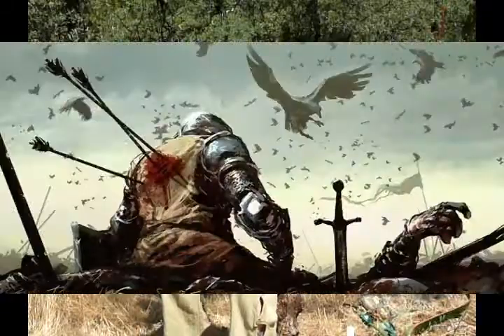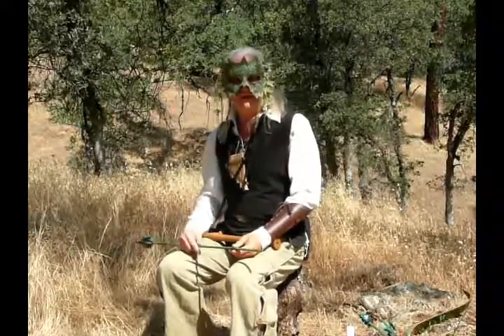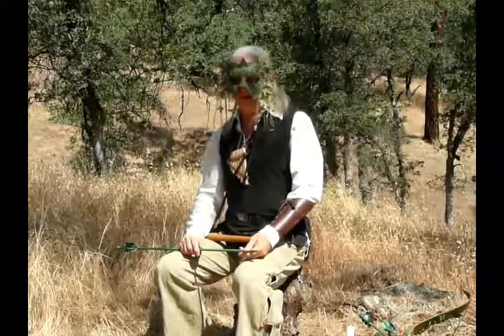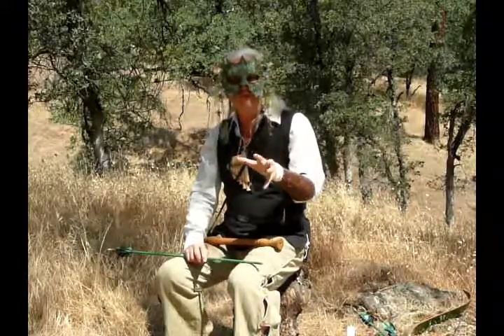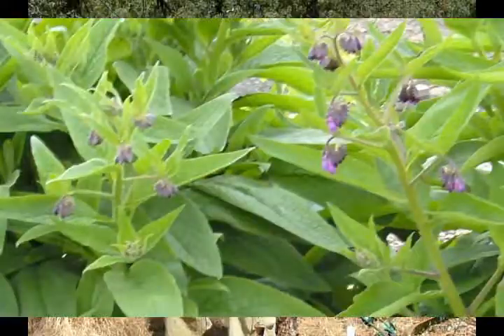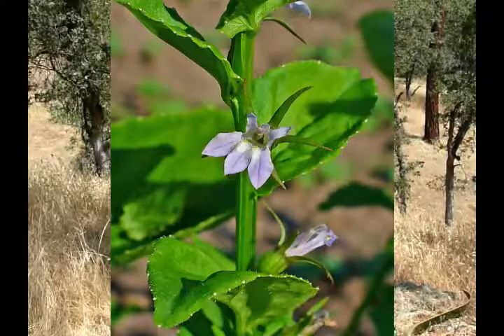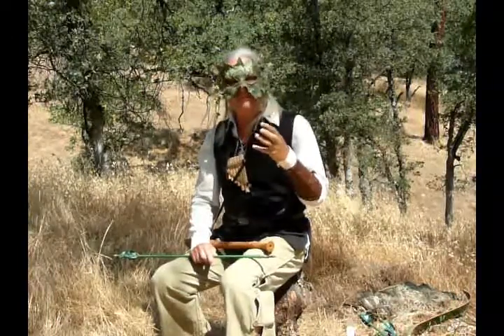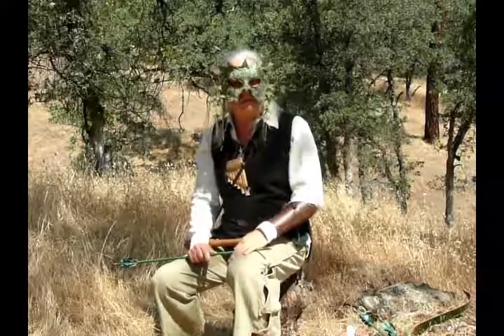MedievalMedic Wound Care Then And Now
Welcome to the Medieval Medic! Today's video is about wound care in the Medieval days and what you can do today to care for yourself. We will be discussing puncture wounds along with burns as well as how to effectively stop bleeding and treating issues as serious as gangrene. Please look to our resource page for more free health information: